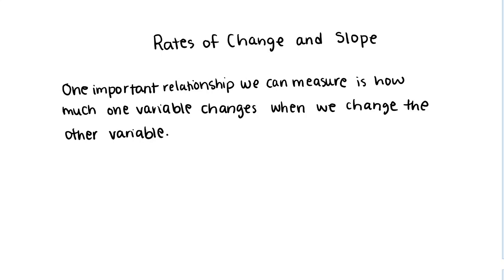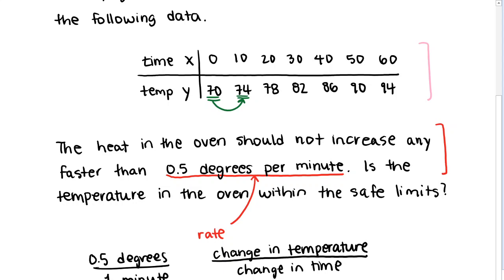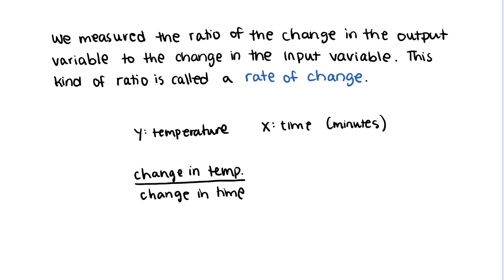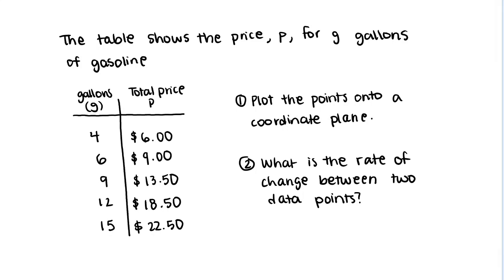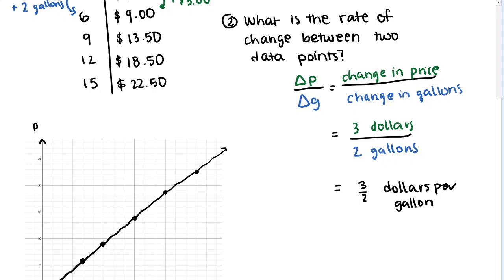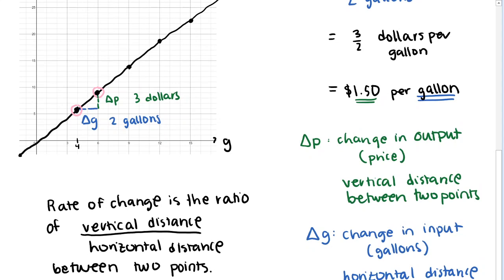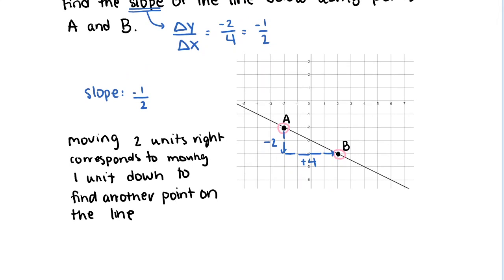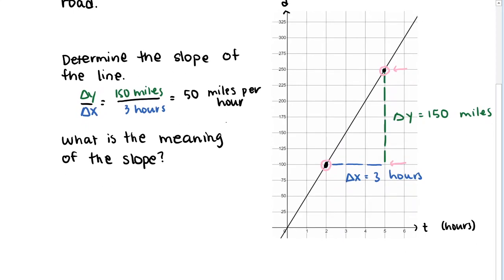MATH 087 - Rates of Change and Slope